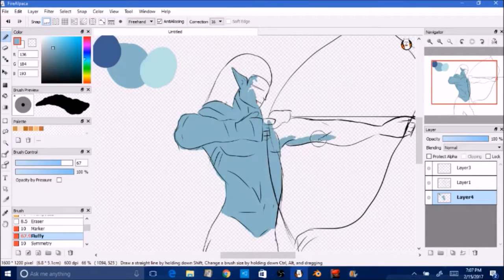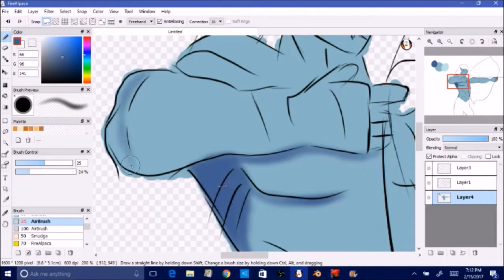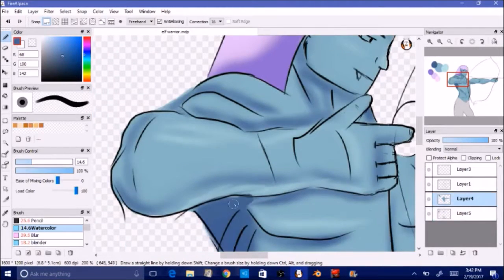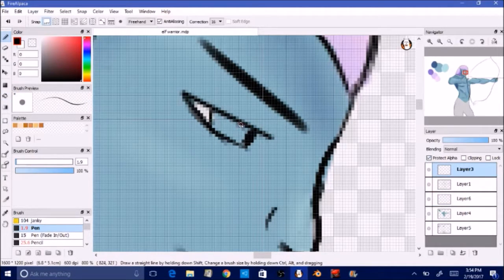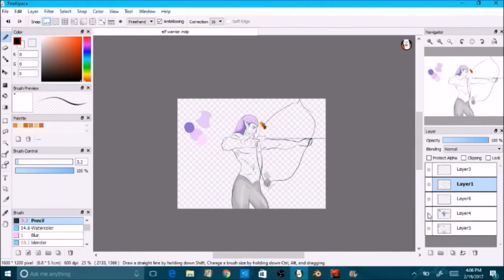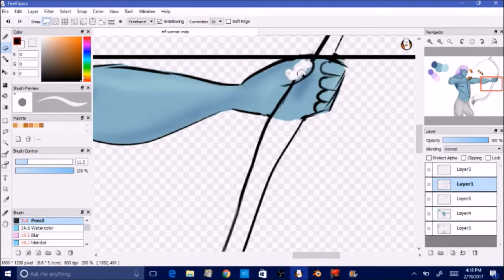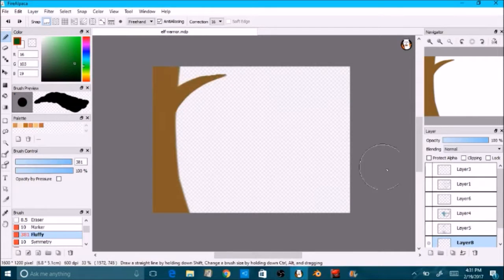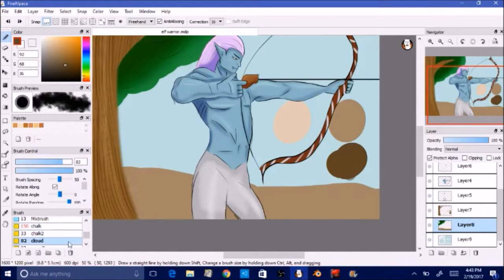How to improve your art (elf warrior speed paint)